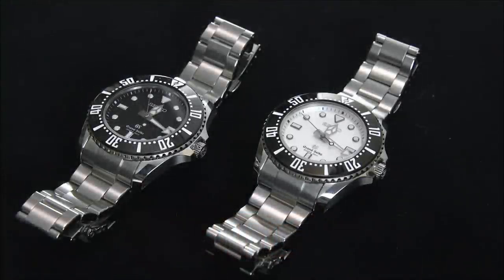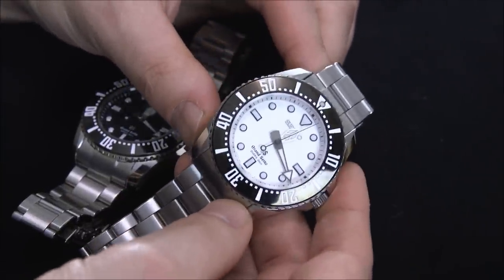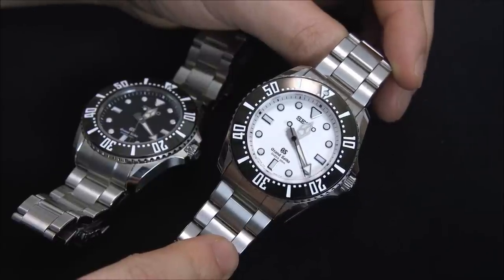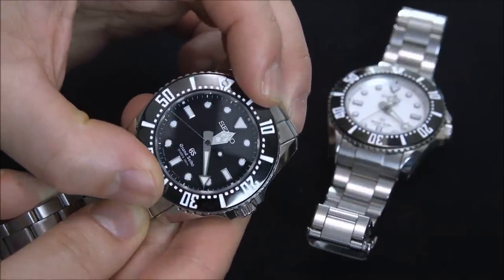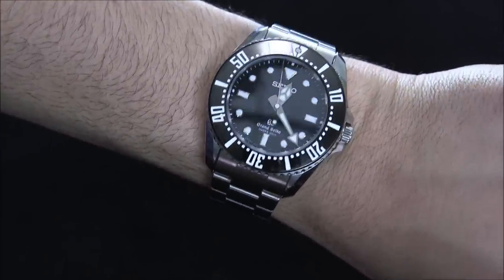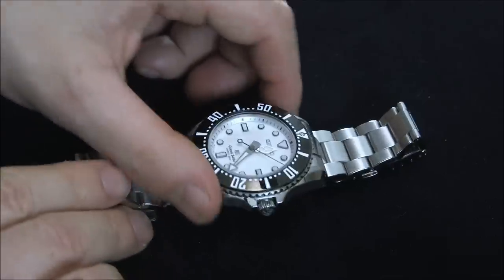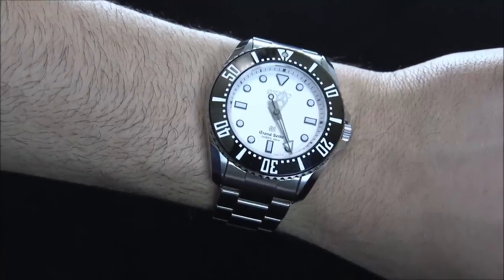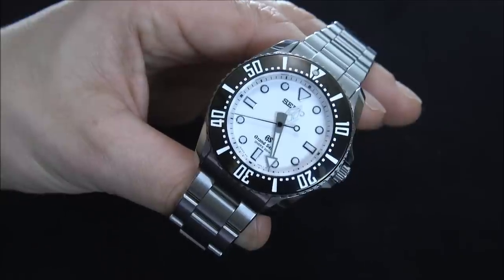Grand Seiko Quartz Diver SBGX115 SBGX117 Watch Review | aBlogtoWatch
Grand Seiko Quartz Diver SBGX115 SBGX117 Watch Review

Ariel Adams of aBlogtoWatch reviews the Grand Seiko Quartz Diver reference SBGX115 and SBGX117 watches with the fantastic Grand Seiko 9F family of quartz movements.